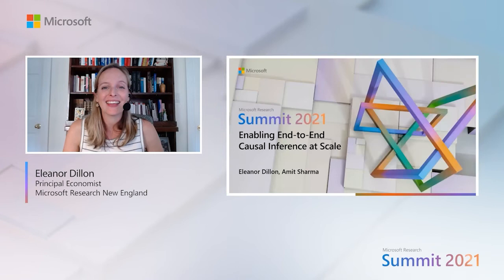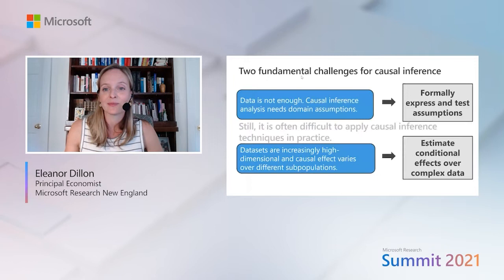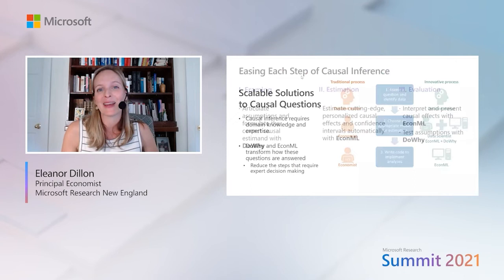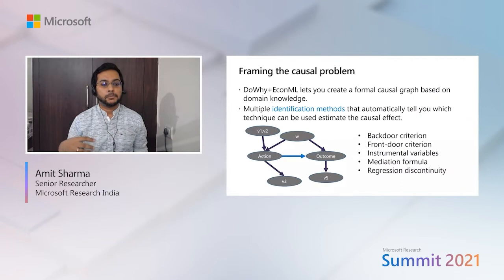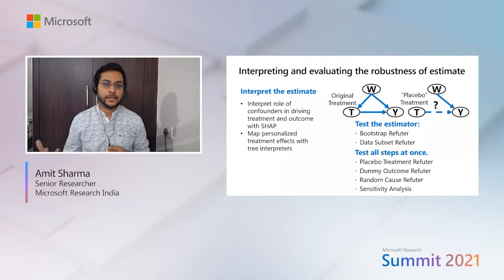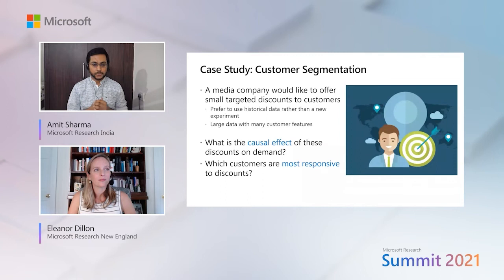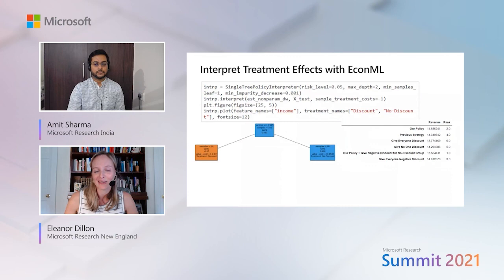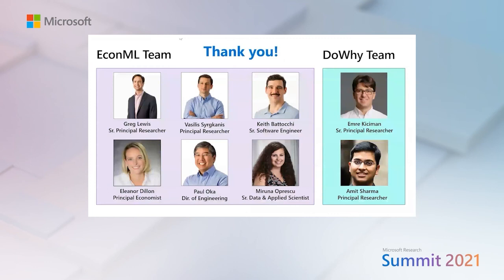Demo: Enabling end-to-end causal inference at scale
Speakers:
Eleanor Dillon, Principal Economist, Microsoft Research New England
Amit Sharma, Senior Researcher, Microsoft Research India

This session will present the two popular open-source tools for causal inference, DoWhy and EconML, developed by Microsoft Research. In this demo, researchers Amit Sharma and Eleanor Dillon will describe how the integrated toolkit (DoWhy+EconML) provides an end-to-end API for causal inference, access to state-of-the-art effect estimation algorithms, and methods to evaluate the validity of a causal estimate.